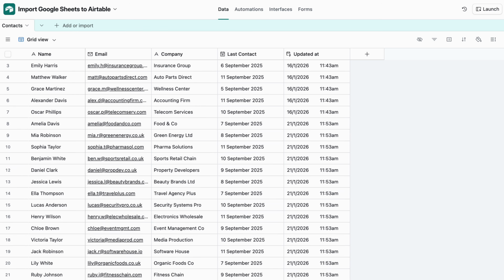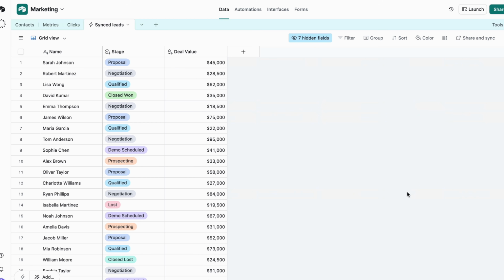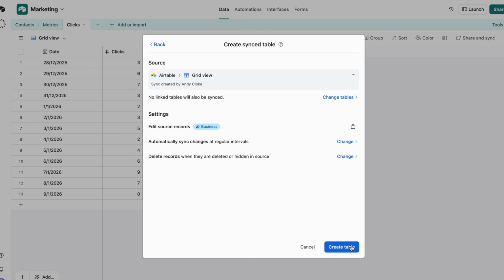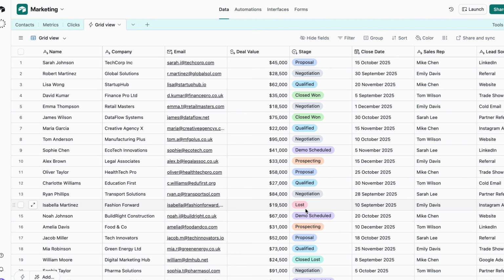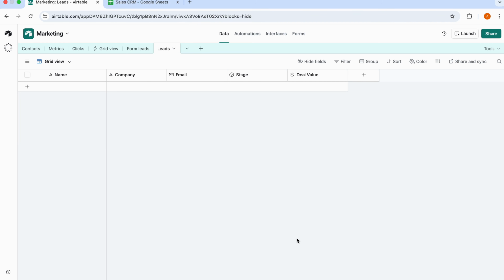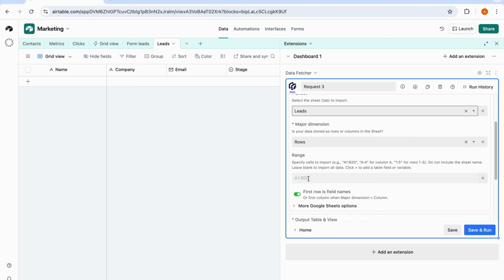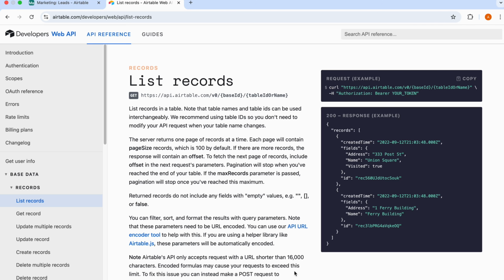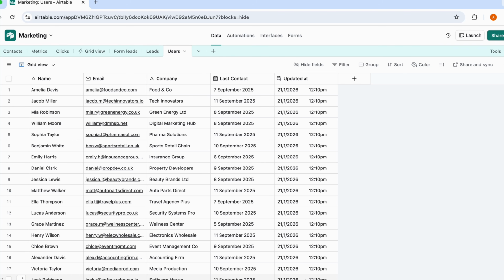Airtable Integrations Tutorial: How to Connect Airtable to Other Tools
Learn how to connect Airtable to other apps and data sources using different types of integrations. See real examples of built-in Airtable integrations, workflow automations, scheduled data imports, and custom API integrations, and learn when to use each approach.

00:00 Airtable integrations explained
00:26 Native Airtable integrations (Airtable Sync)
01:00 Workflow automation integrations (Zapier)
1.32 Scheduled data imports into Airtable (Data Fetcher)
2.06 Custom API based Airtable integrations
2.33 How to choose the right Airtable integration